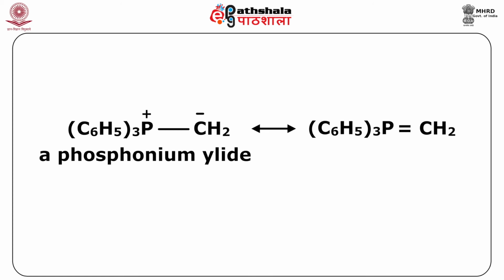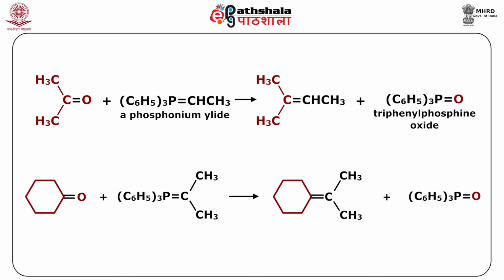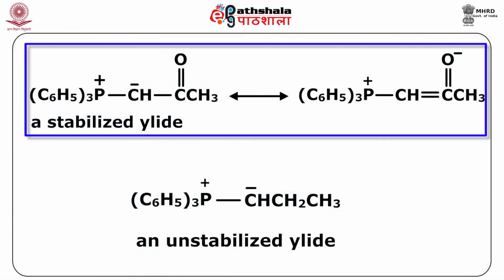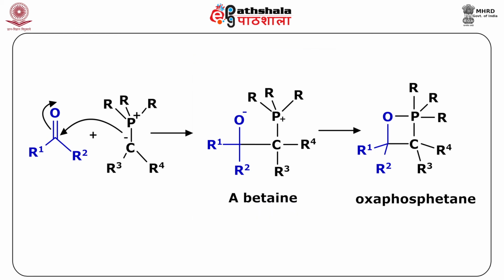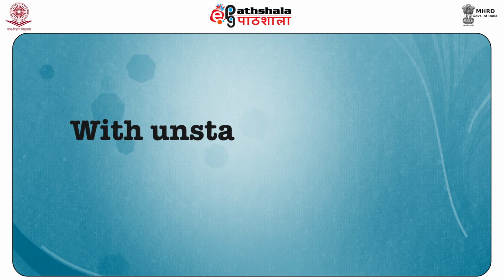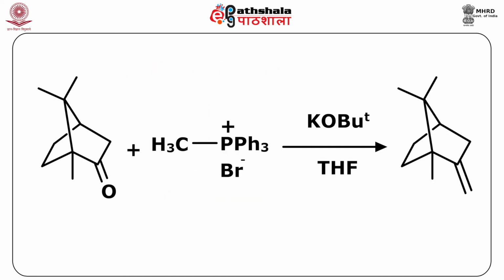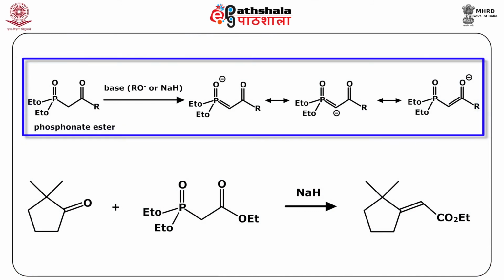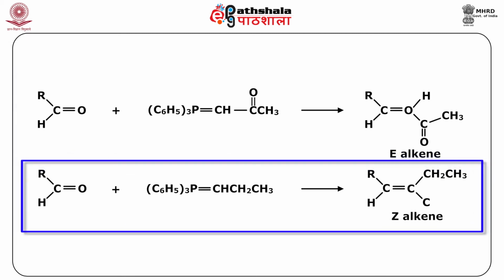WITTIG REACTION (CHE)